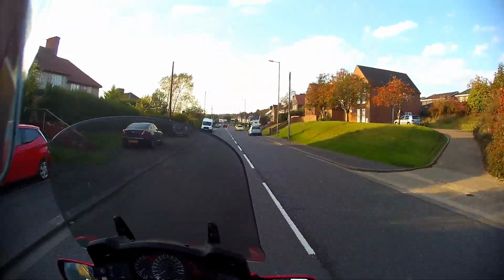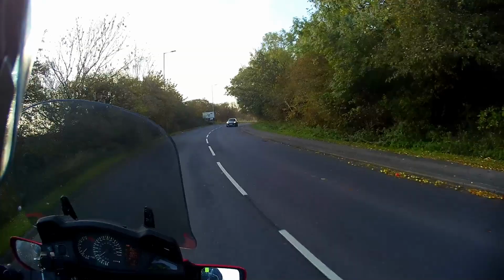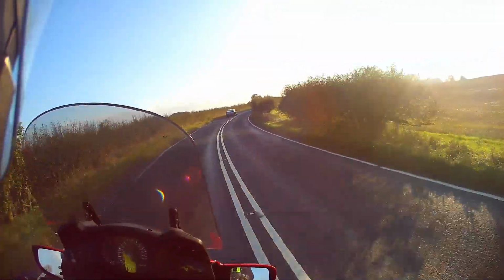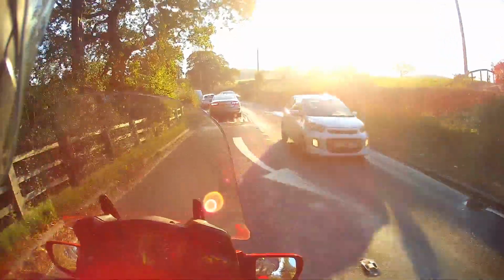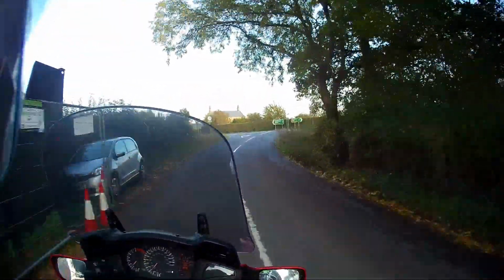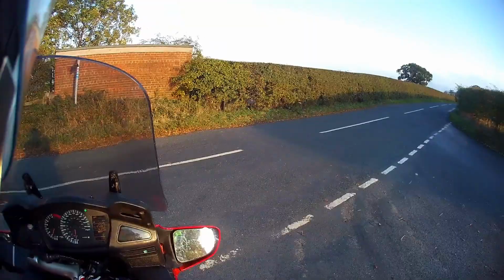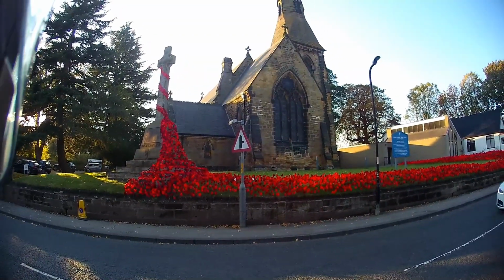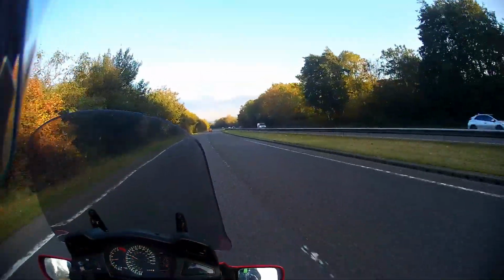A Better Way Home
i decided to take a new way home and it certainly relaxed me.